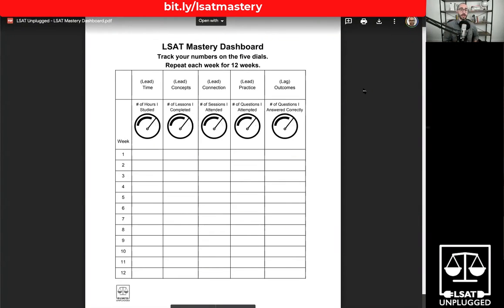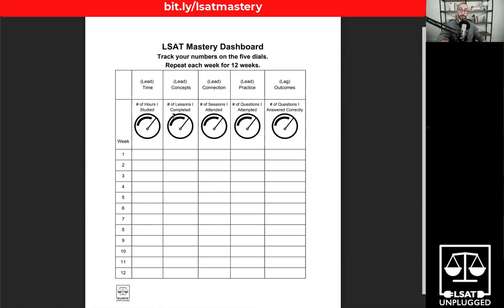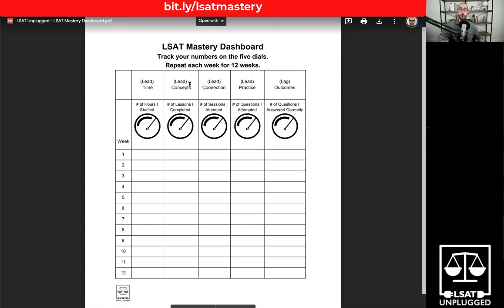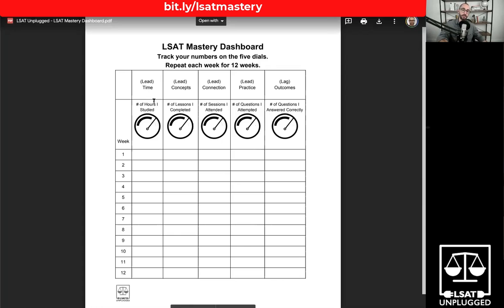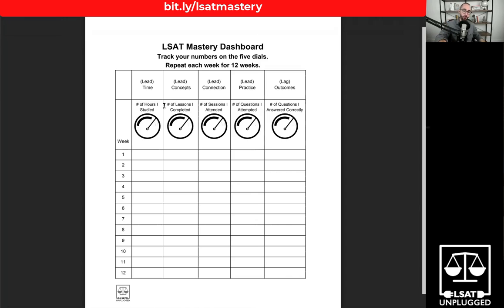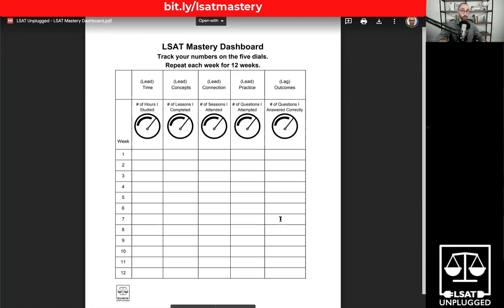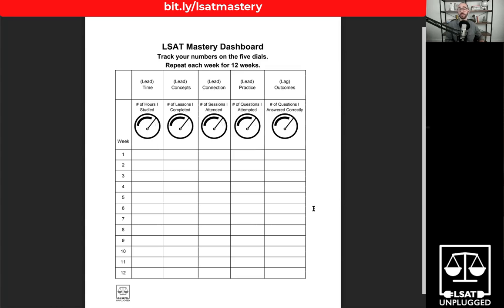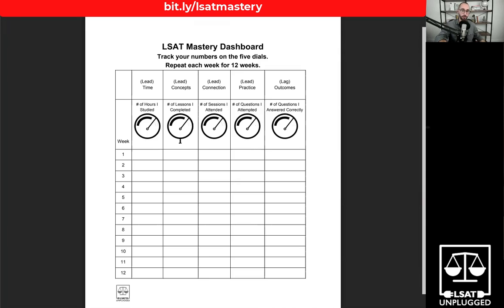LSAT Mastery Dashboard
Chapters:
0:00 Lead and lag indicators
1:20 The four lead indicators
2:40 Reading the progress chart
4:00 Next steps and updates